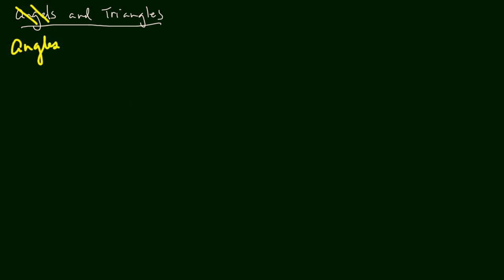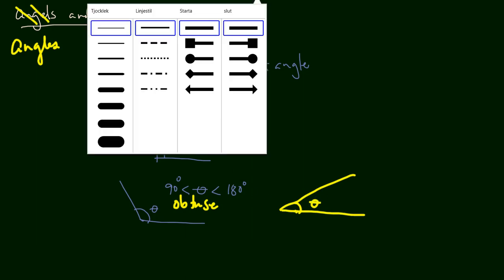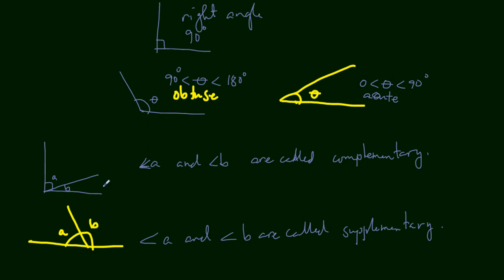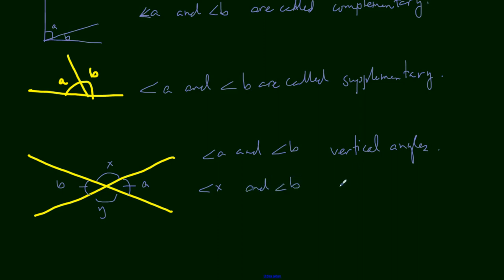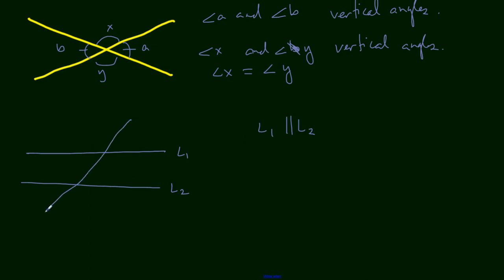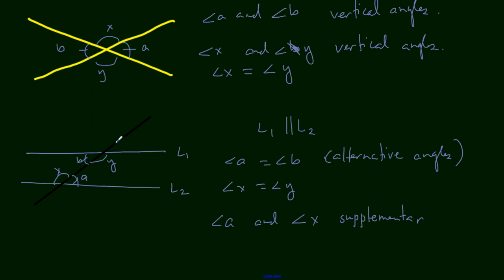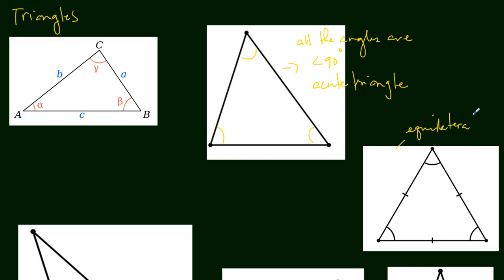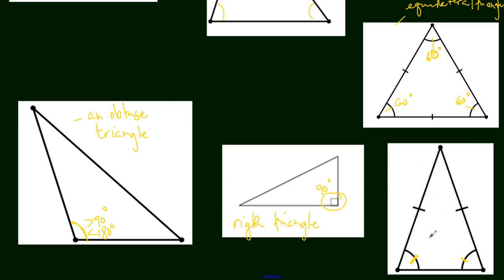Geometry Circles Angles and Triangles